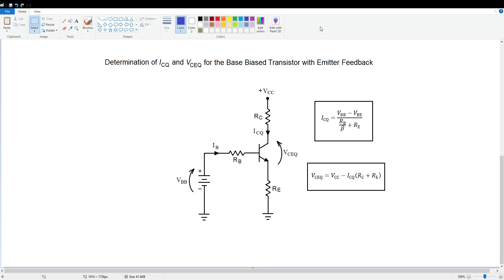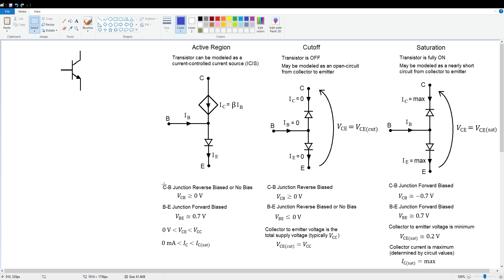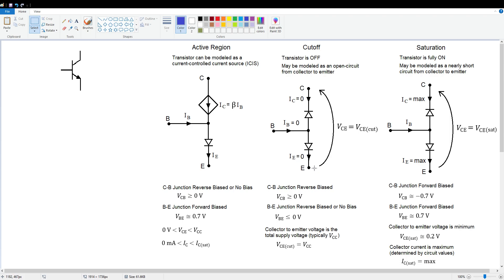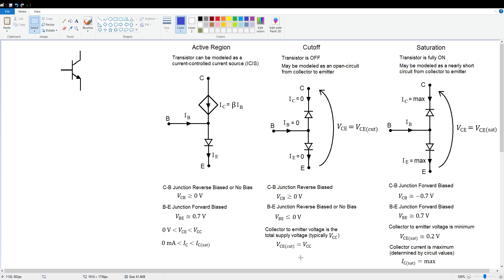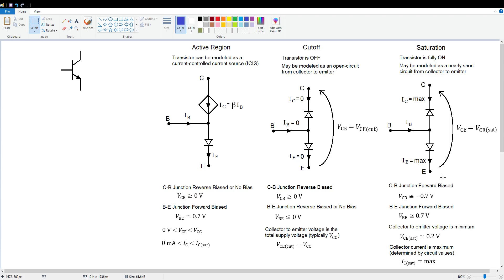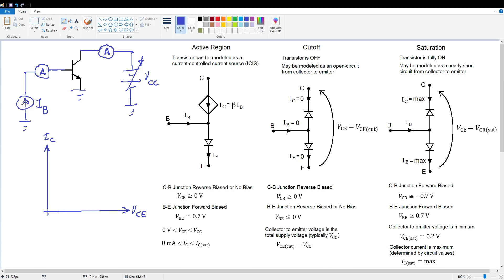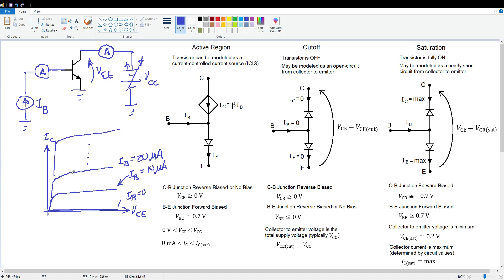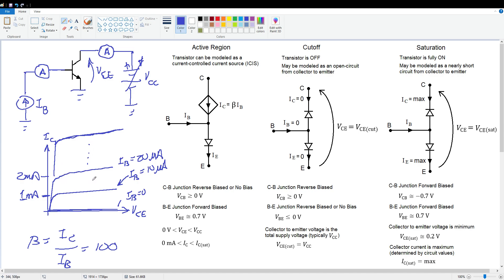Topic 13: Transistor Regions of Operation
In this video we take a look at the characteristics of the bipolar transistor in the active, cutoff and saturation regions. The relationships between operating regions and the bias conditions of the C-B and B-E junctions is explained. A quick description of how collector curves are generated is also presented at the end of the video.